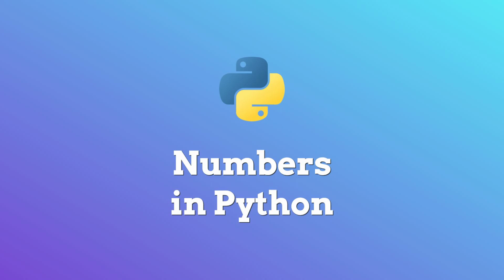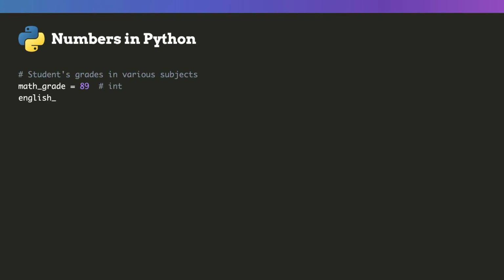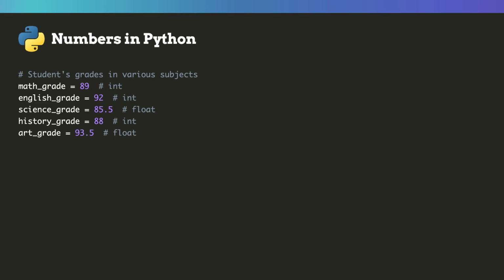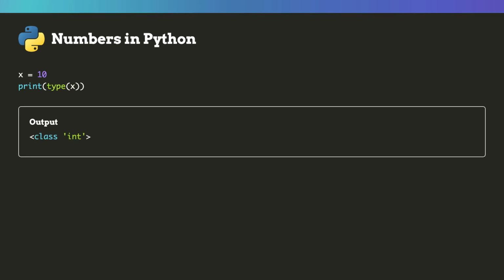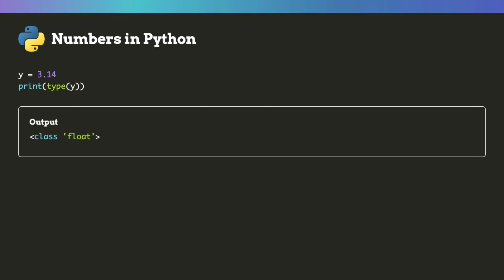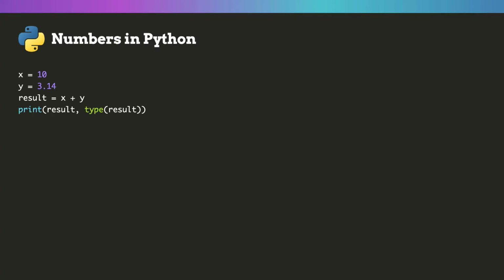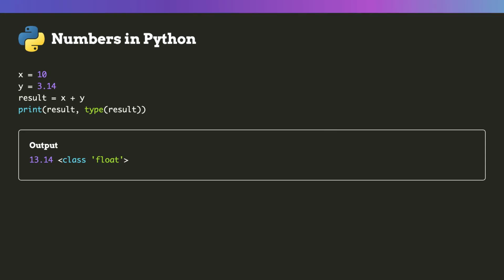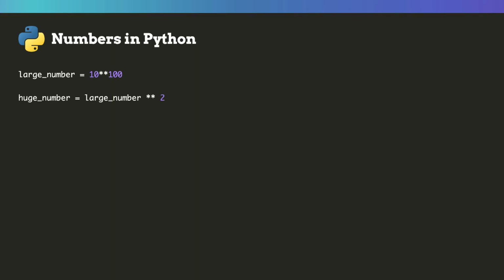Numbers in Python - Ep. 2 Beginner Python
We delve into integers, floating-point numbers, complex numbers, and the operations that manipulate them. Learn how to harness the power of Python's numeric types to solve real-world problems efficiently.